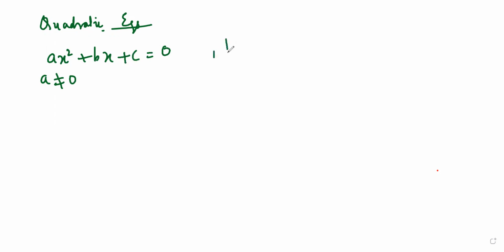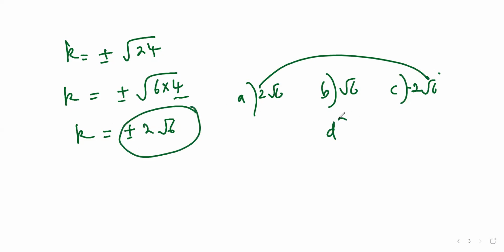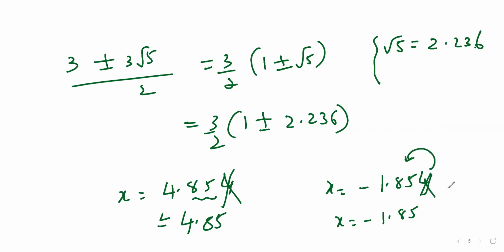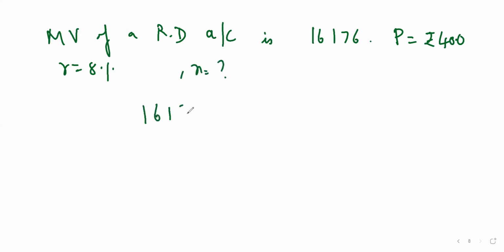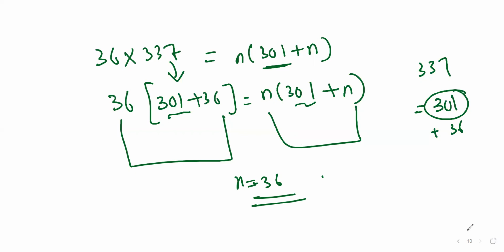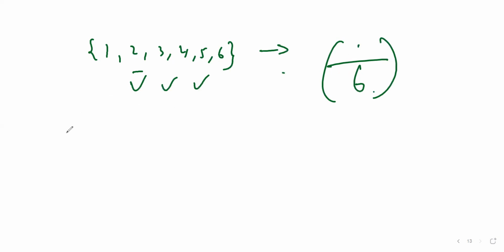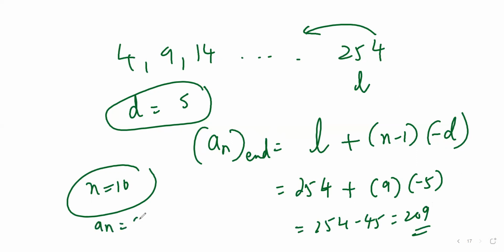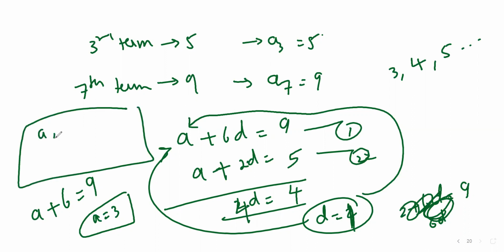M10 RevFinale 9March2023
recap of few chapters